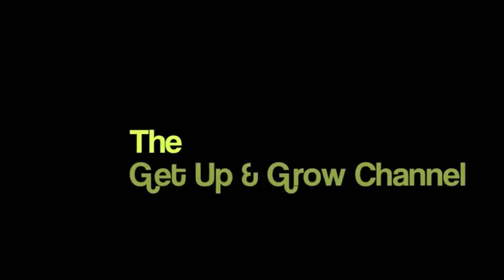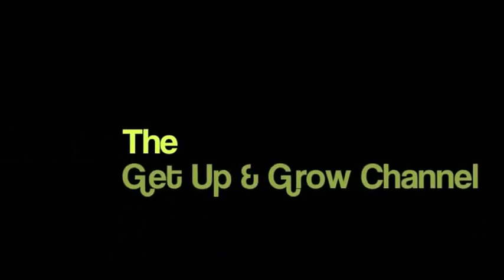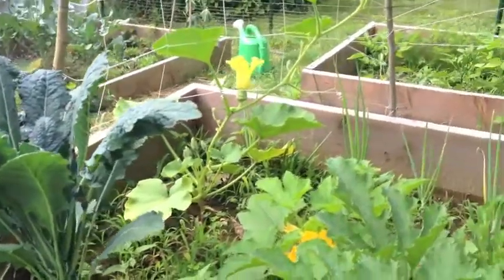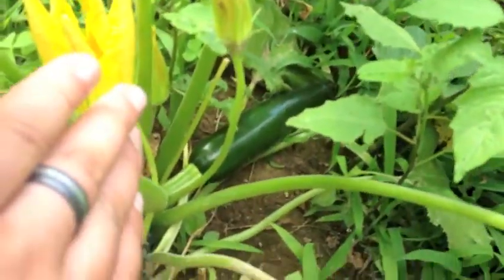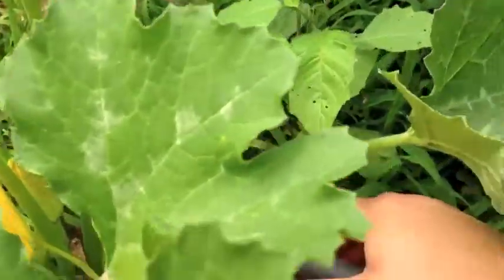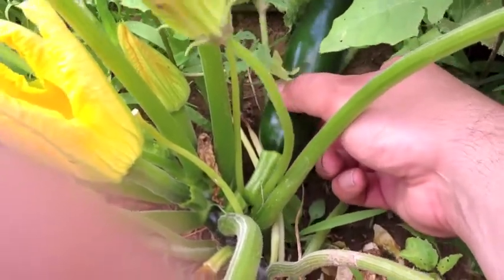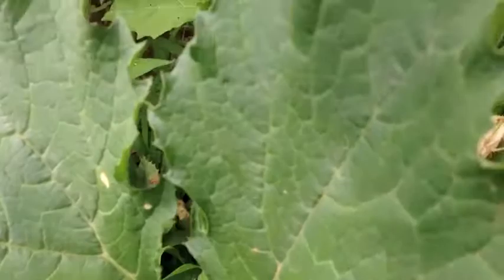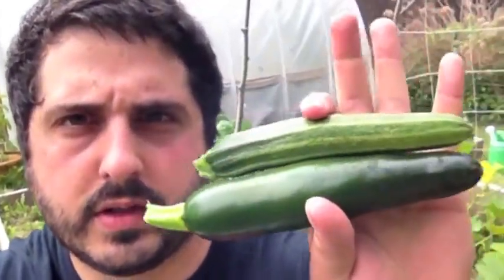Harvesting Zuccini Squash